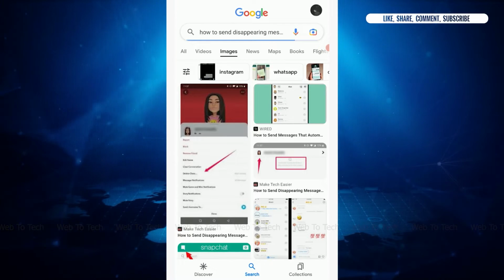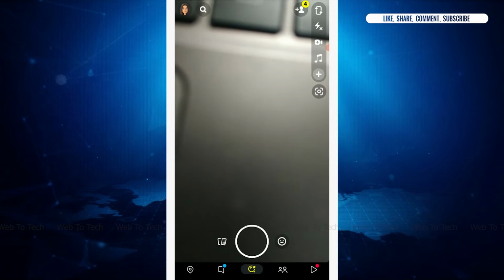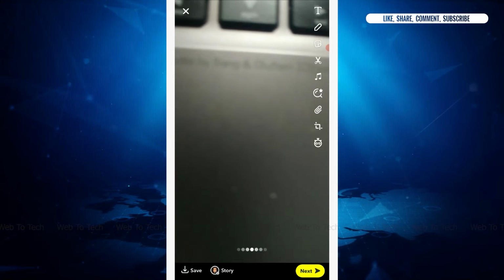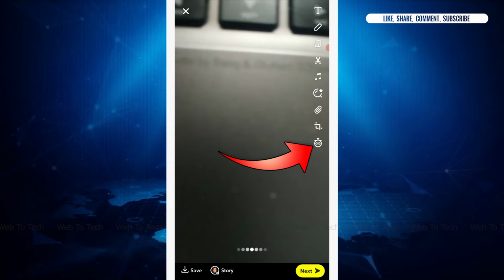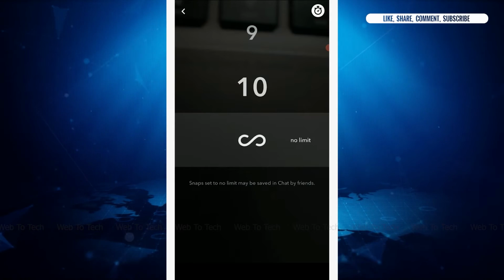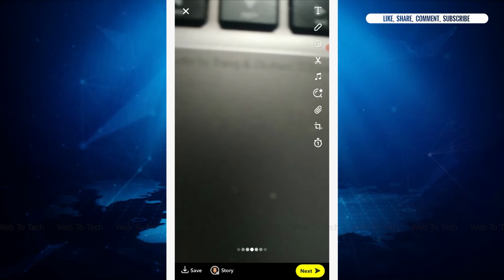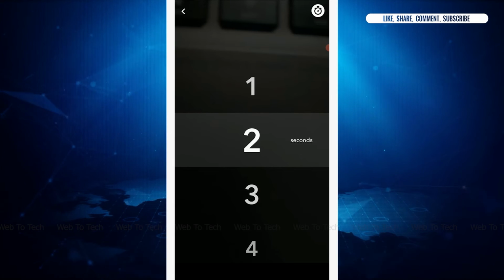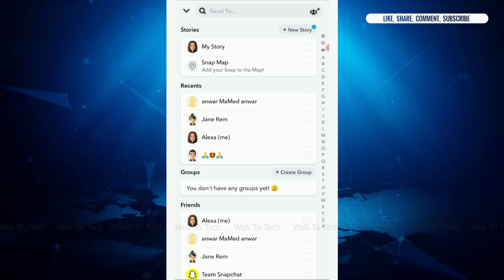How to Send Disappearing Photos on Snapchat Tutorial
"How to Send Disappearing Photos on Snapchat Tutorial" by @webtotech

Want to send disappearing photo for your Snapchat friends? There are some east steps you can follow the process by watching this tutorial video. Make sure you must logged in to your Snapchat account to use this feature.